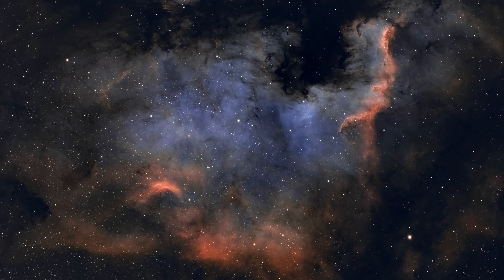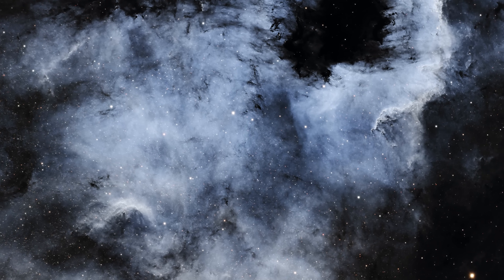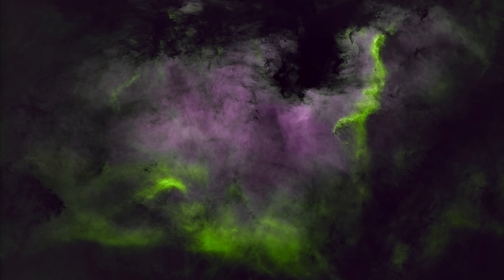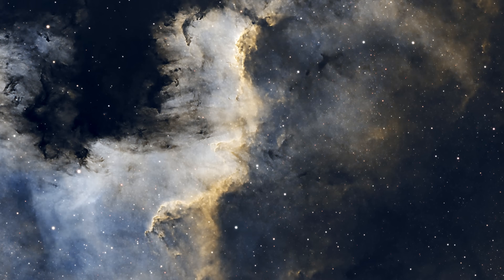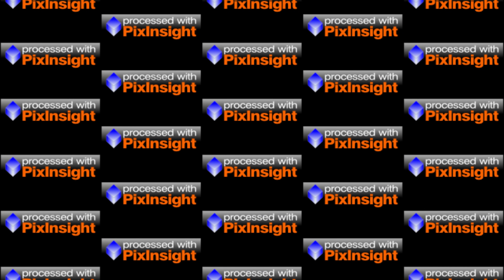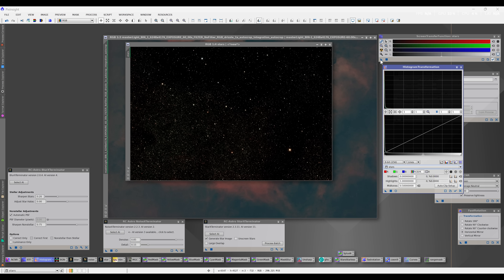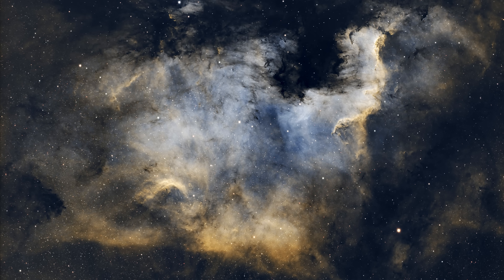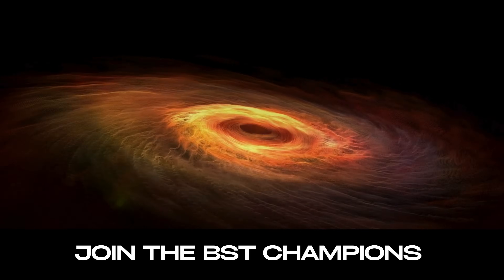North America Nebula: God Creations beauty Color's ...